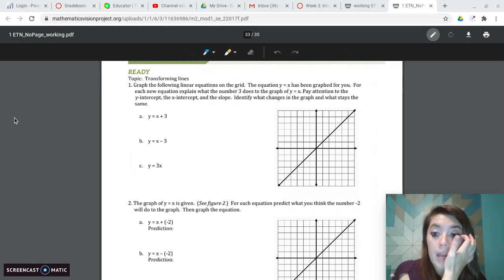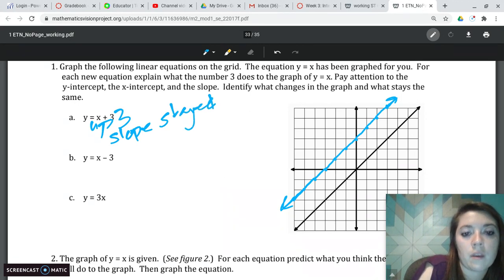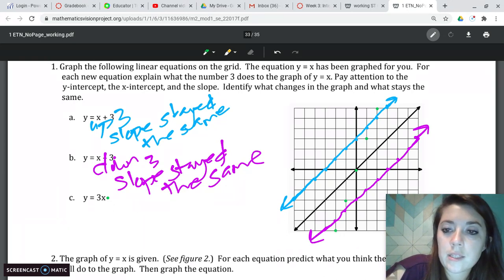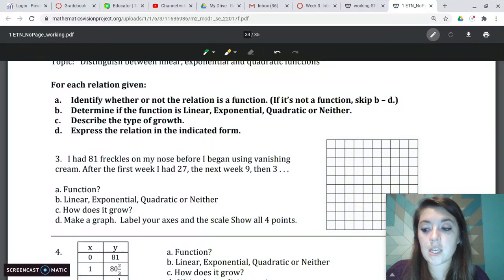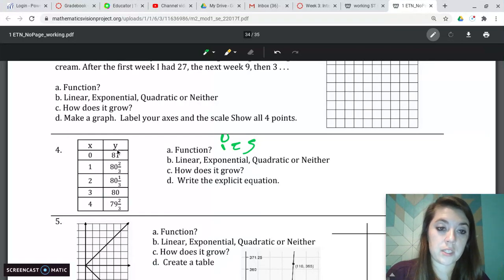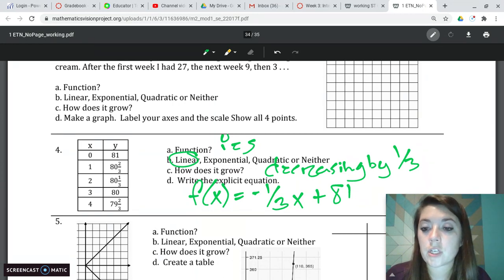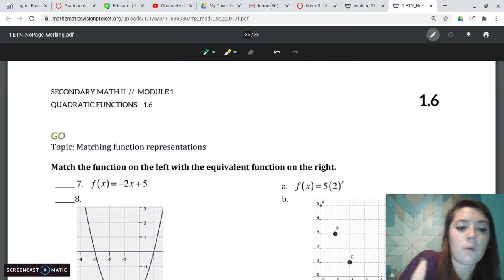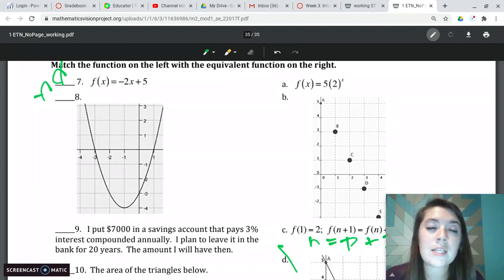Week 3 IM2 1.6 How Does it Grow?